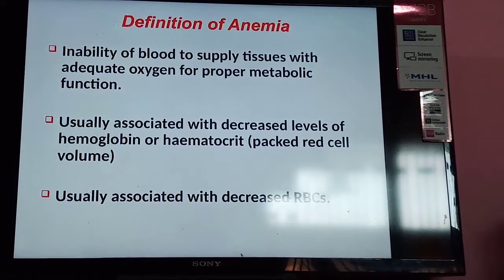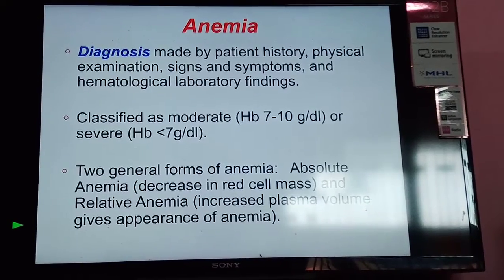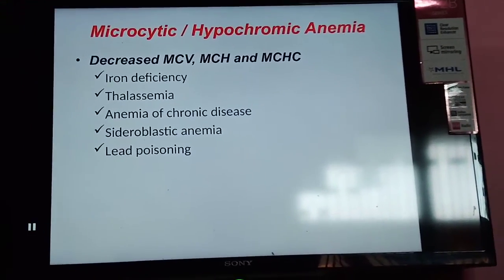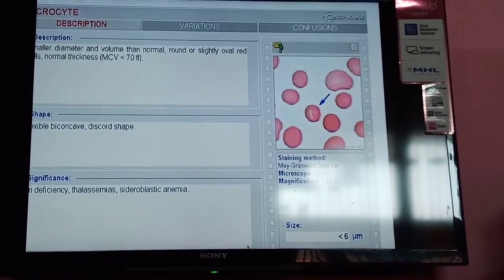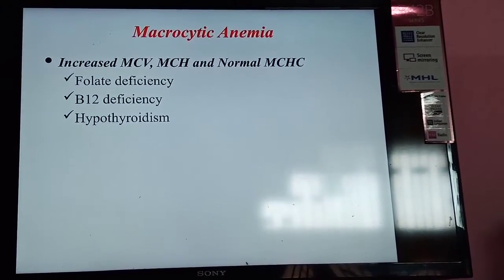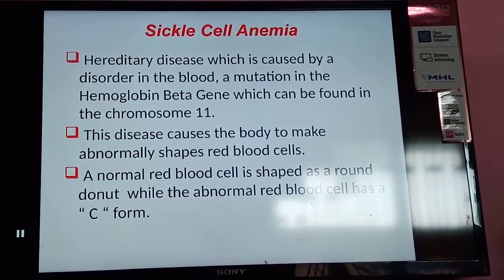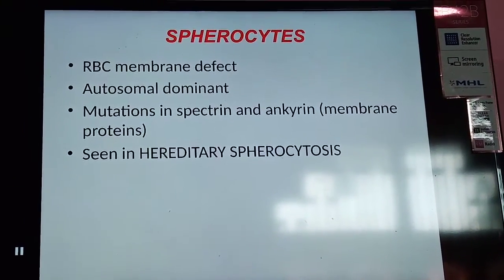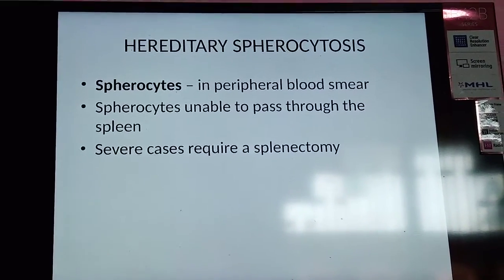PERIPHERAL BLOOD PICTURE of ANEMIA ( macrocytic/Microcytic-hypochromic/Sickle cell/Spherocytosis)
Dr.Rabindra Nath Prasad, Assistant Prof. GMC, Bettiah